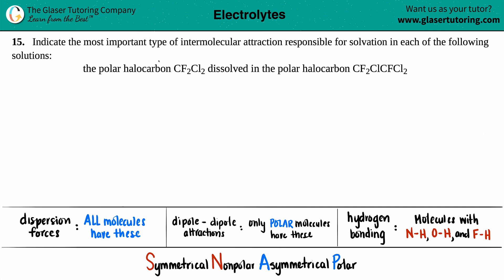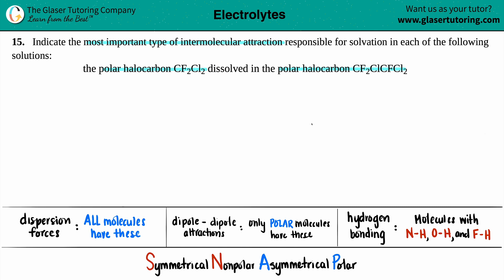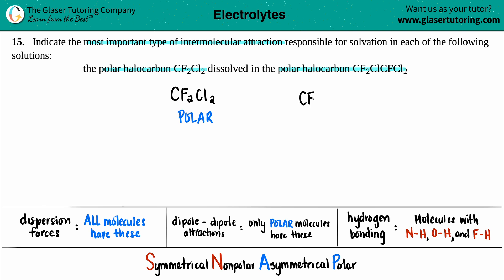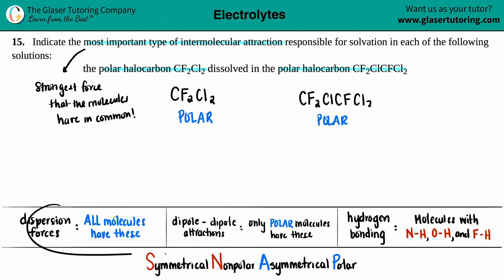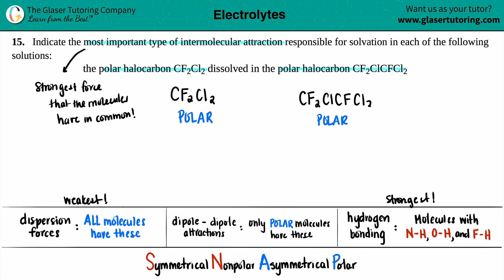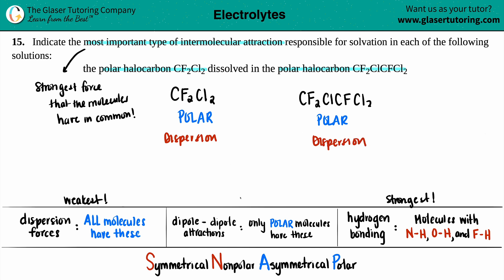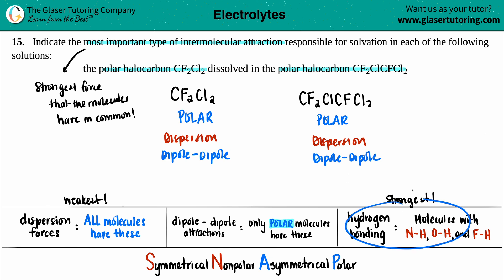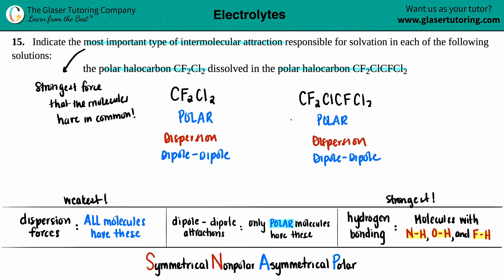11.15d | What is the most important type of intermolecular attraction between the polar halocarbon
Indicate the most important type of intermolecular attraction responsible for solvation in each of the following solutions:
the polar halocarbon CF2Cl2 dissolved in the polar halocarbon CF2ClCFCl2